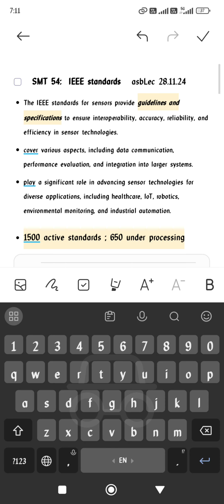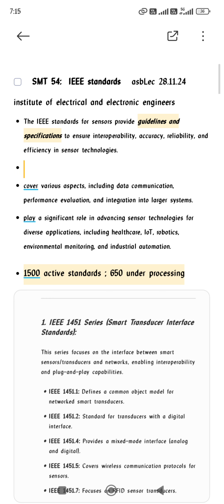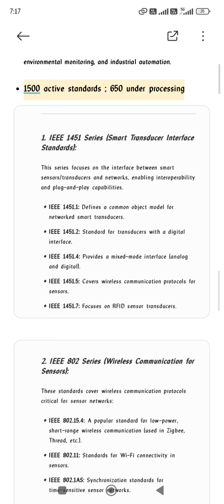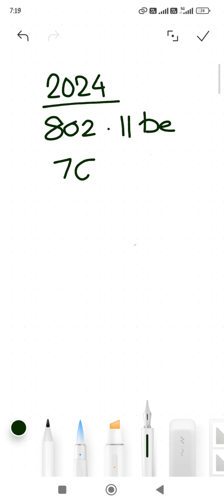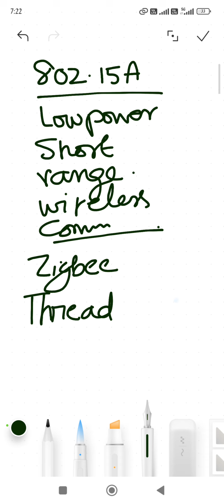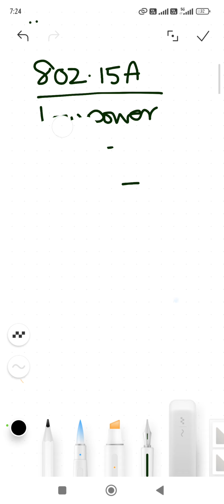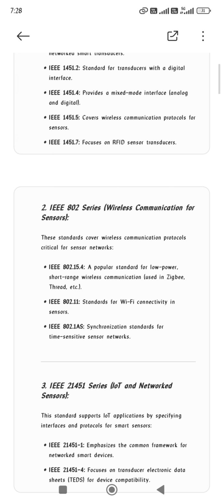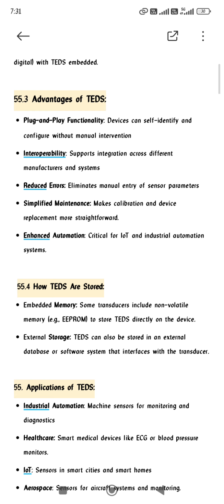395 IEEE standards & TEDS